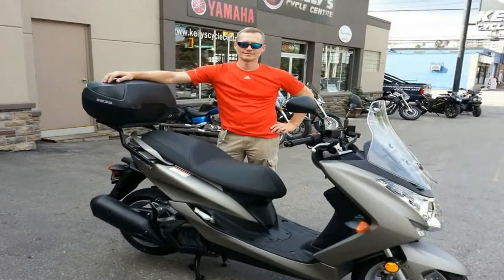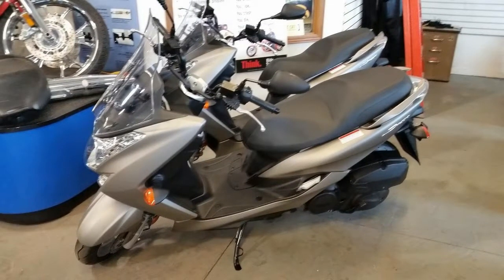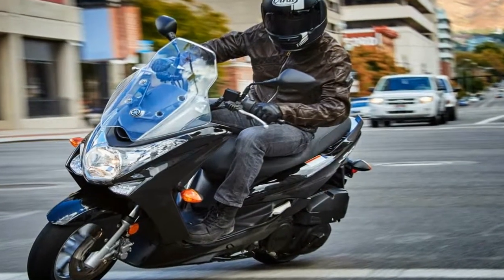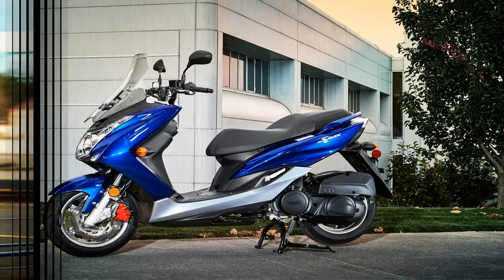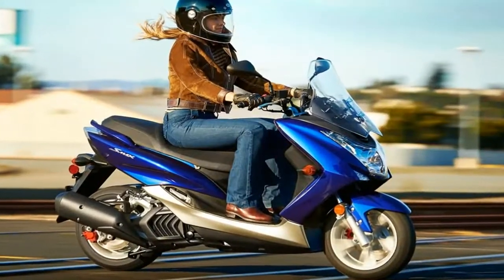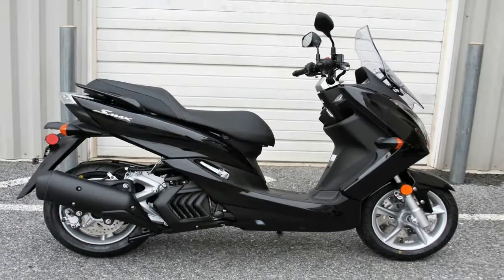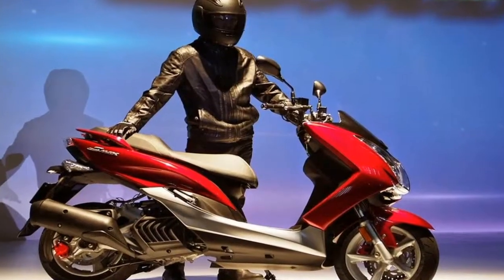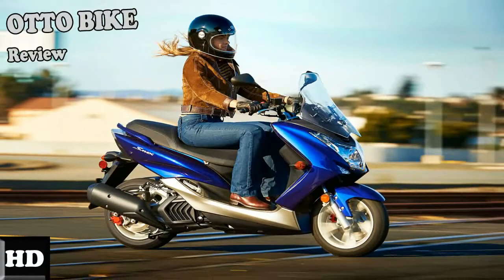Otto Bike l 2017 Yamaha SMAX Engine and Price Overview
Otto Bike l 2017 Yamaha SMAX Engine and Price Overview - The engine comes nearly square with a 58 mm bore and 58.7 mm stroke that adds up to 155 cc, total. As usual, the engine, tranny and rear wheel come as a unit, and mate to the bike in the typical swing-mount fashion. The one-banger, water-cooled mill runs with fuel injection and transistor-controlled ignition, and provides a decent 81 mpg, depending on load, riding style and altitude, of course. A constantly-variable transmission (CVT) provides twist-it-and-forget-it operation with no need for a clutch.

Performance is rather important, given that this scoot is meant for commutes that include freeway travel. The SMAX will manage 80 mph at sea level, slightly less at altitude, and up to 85 with a good tailwind, plenty enough to prevent getting run over when you hit the superslab.

Base MSRP starts at $3,699 — same as last year. For 2016, you could get the SMAX in Gun Metal Gray or Candy Red color, though for 2017 and 2018, your only choice is Raven. Yamaha gives you a 12-year limited factory warranty on your new scooter.

██████ GET DAILY UPDATES! NOW! ██████